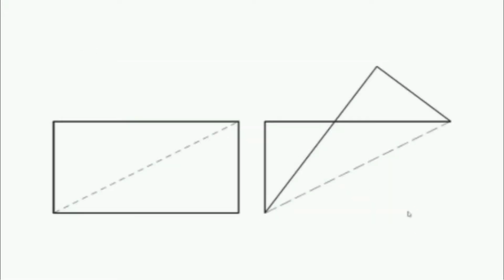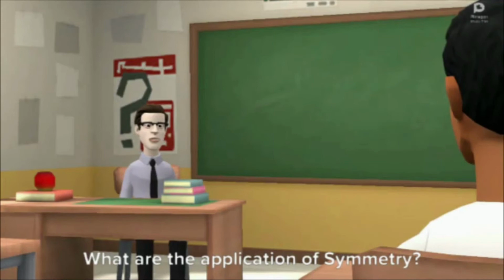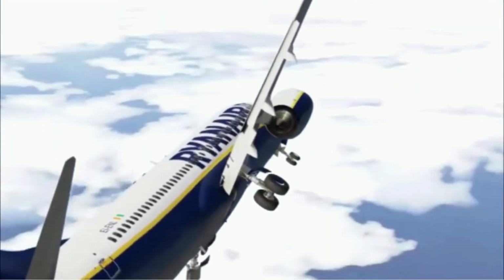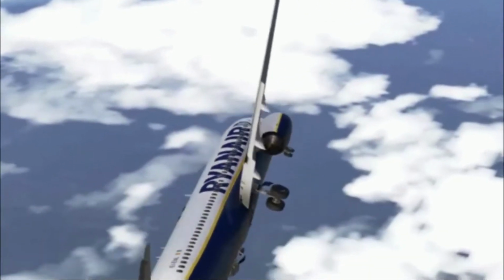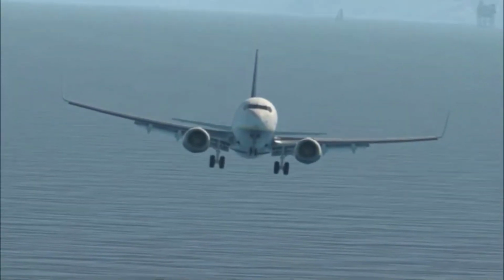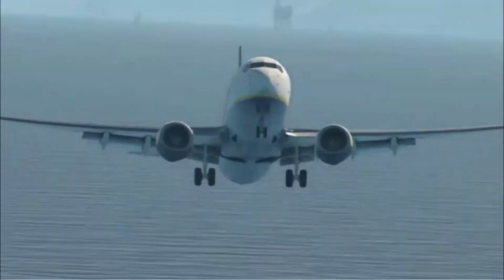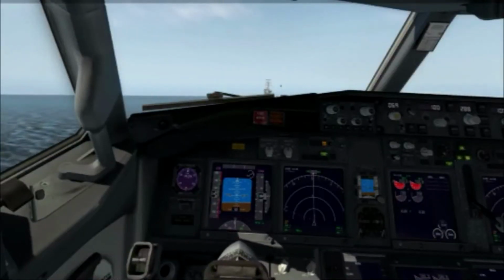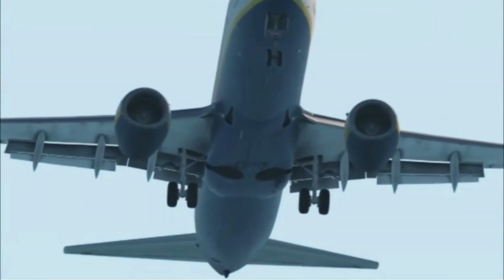What is Symmetry? Symmetrical Shapes and Figures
Symmetry is defined as a balanced and proportionate similarity that is found in two halves of an object, that is, one-half is the mirror image of the other half. The imaginary line or axis along which you can fold a figure to obtain the symmetrical halves is called the line of symmetry.

There are four kinds of Symmetry in nature:
1. Translation symmetry
2. Rotational symmetry
3. Reflection (or reflexive) symmetry
4. Glide symmetry